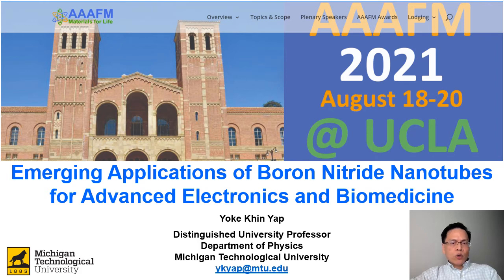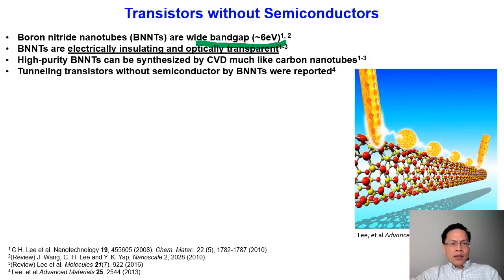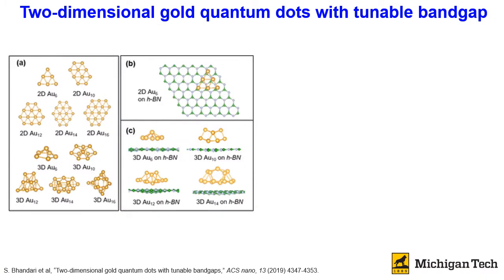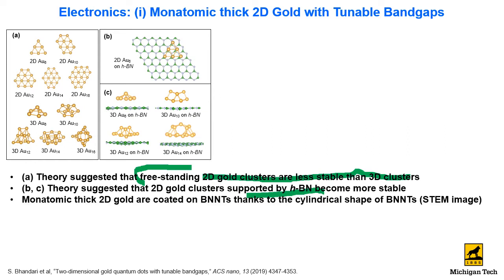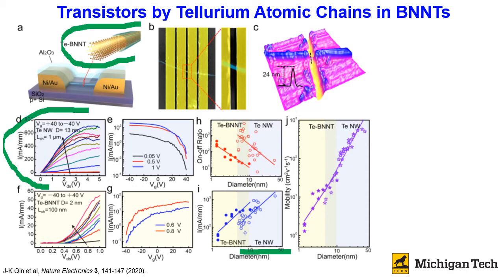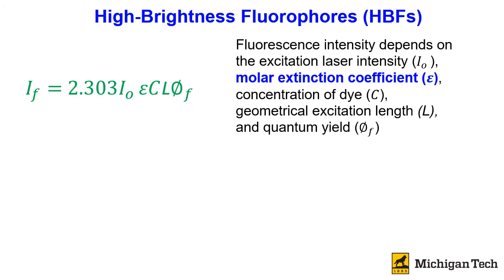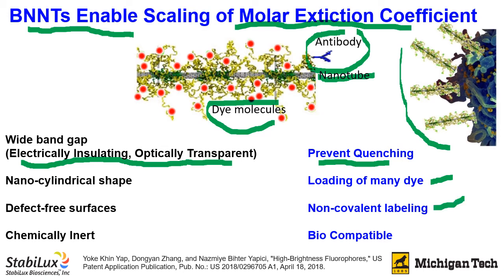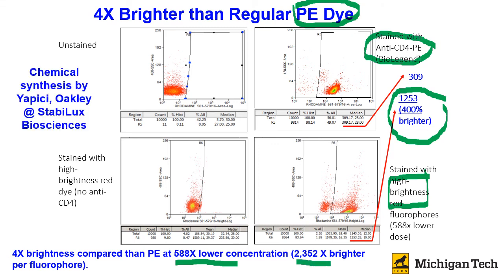Emerging Applications of Boron Nitride Nanotubes for Advanced Electronics and Bio imaging